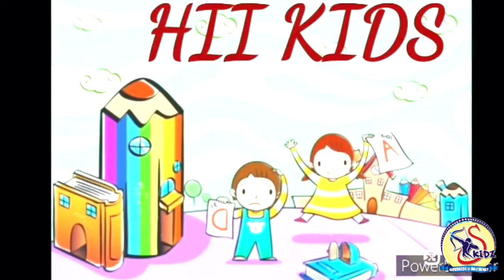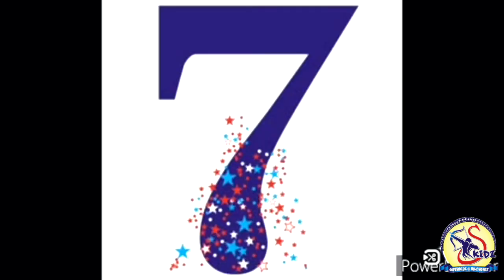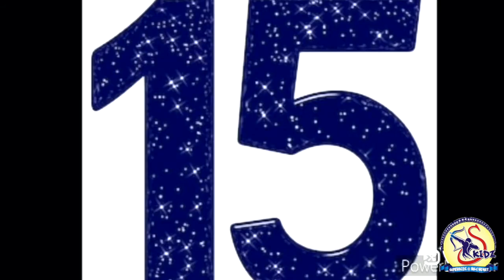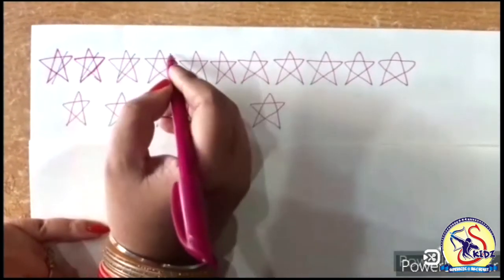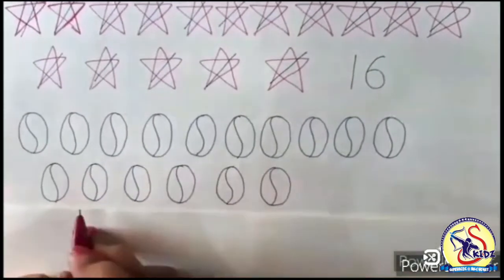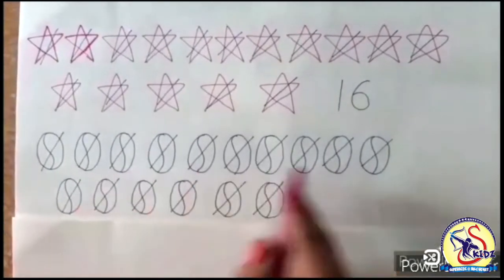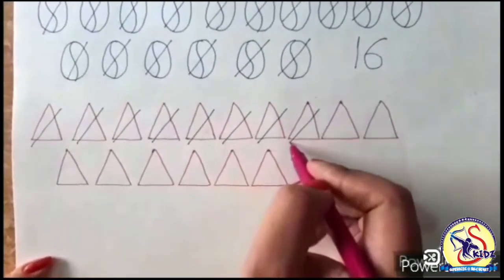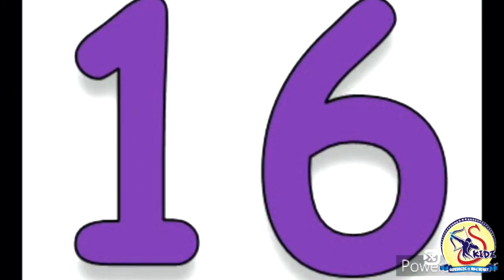Introduction of Number 16|Nursery Maths Practice|Superkidz @ Holy Heart